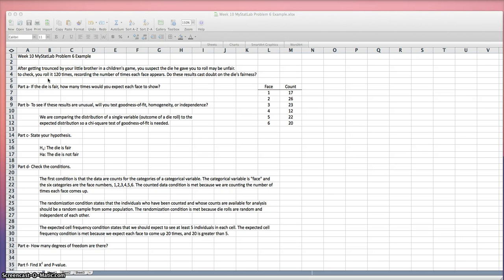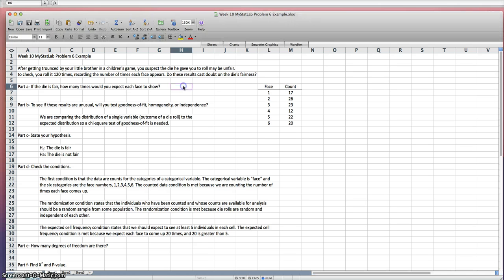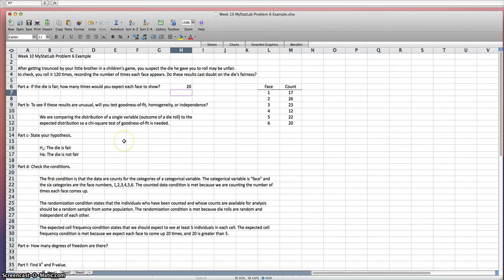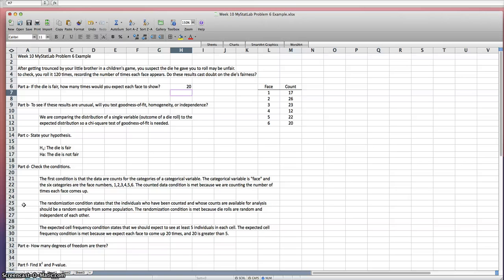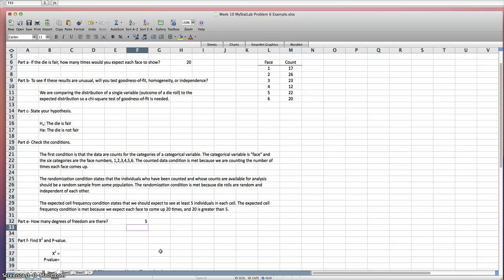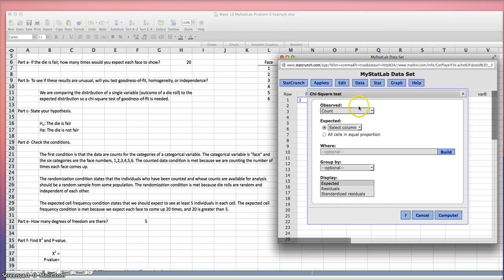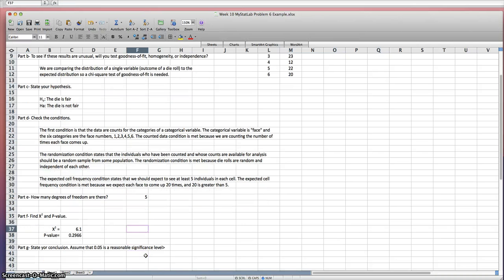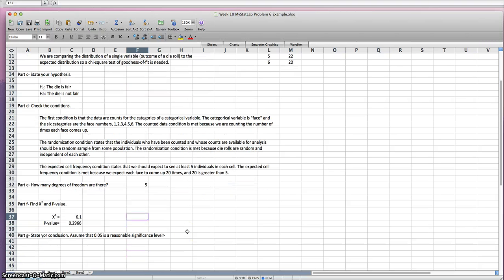Week 10 MyStatLab Problem 6 Example